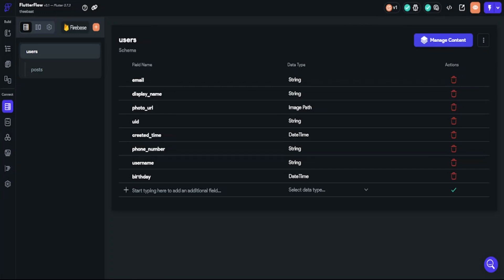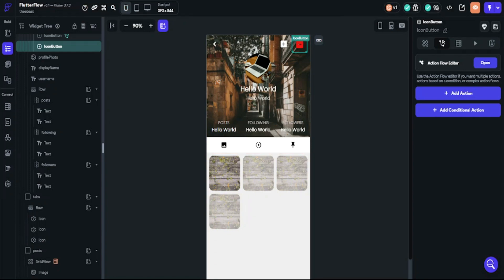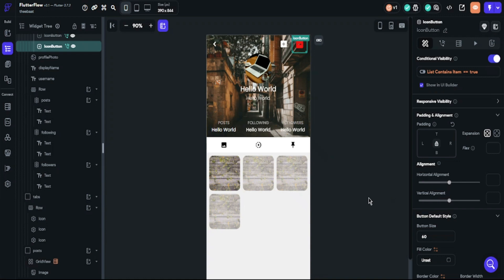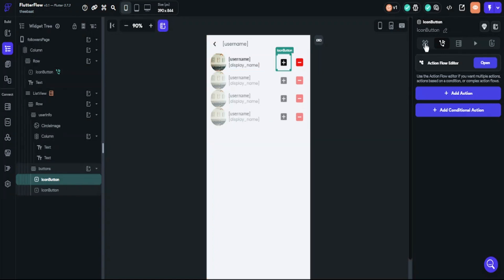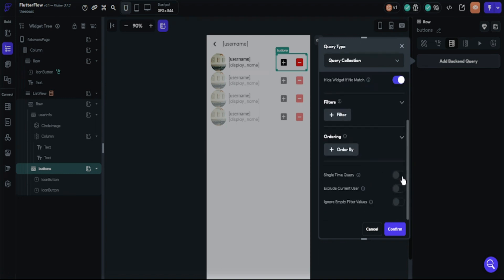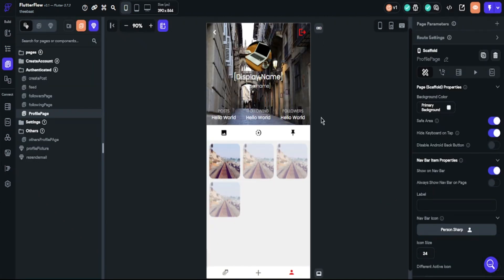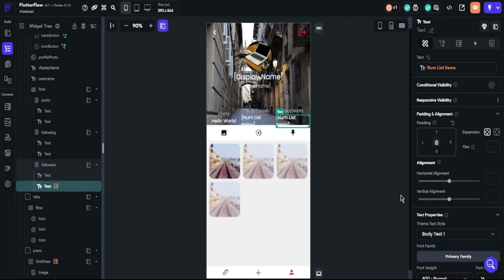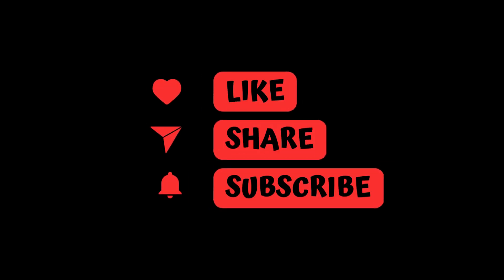How to Set Following System on Flutterflow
I express you in this video how you can set following system on your app. It is a little complex but I tried to make it easier for you.

If you liked the video, please click "Like" button. This will help me to reach more people. I publish new videos and answer comments as soon as possible.